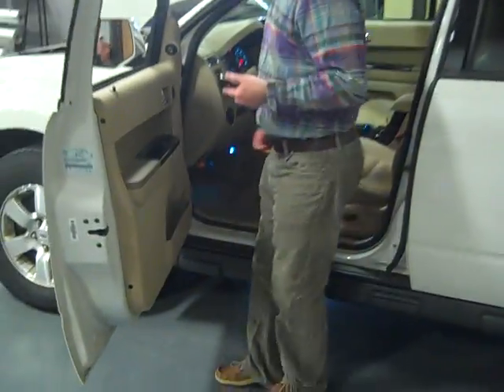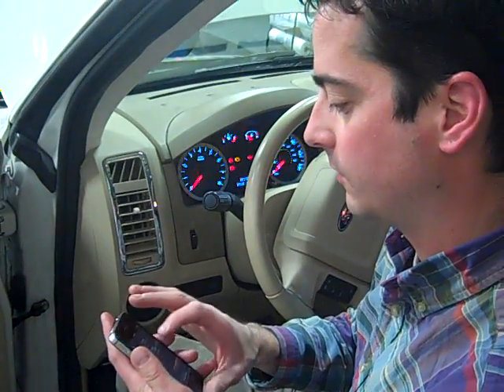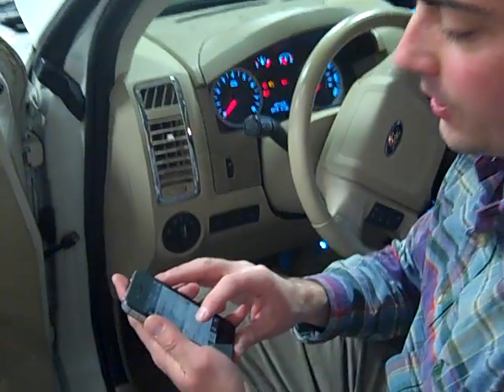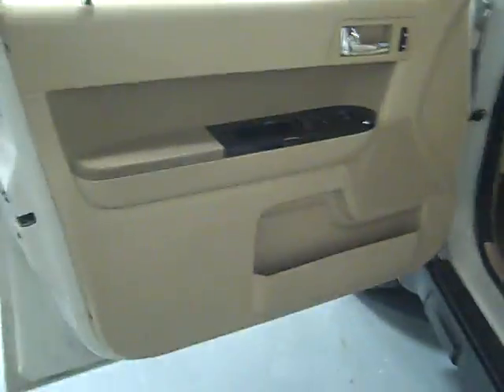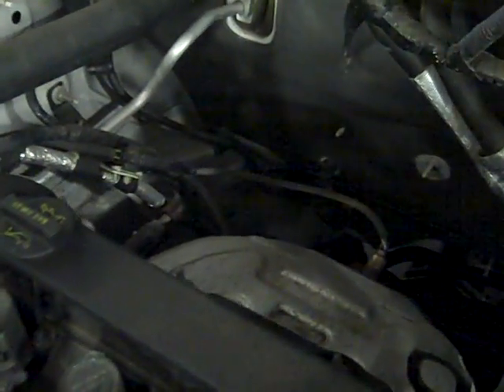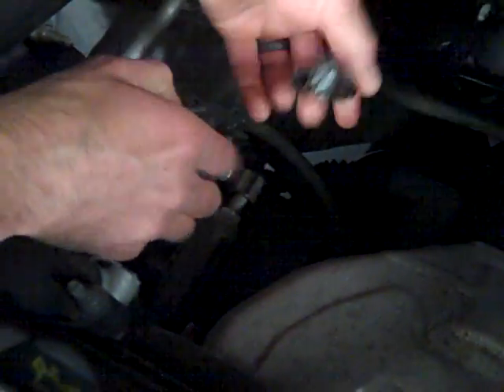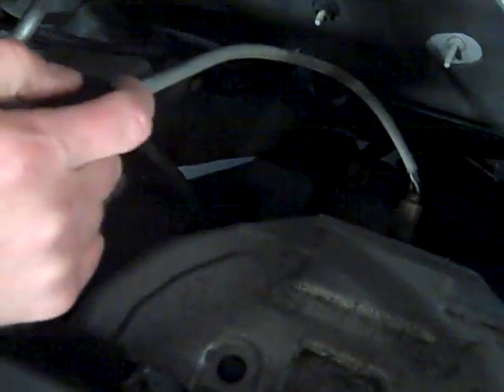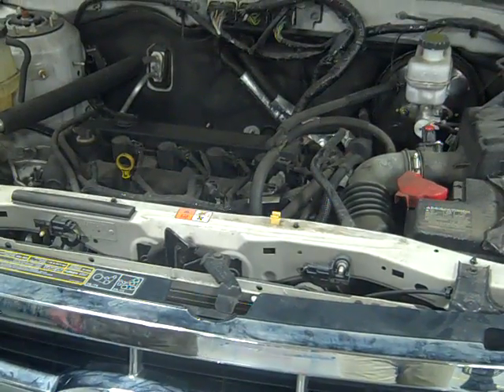How to fix code P1131 with Actron U-Scan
How to diagnose, interpret and fix a vehicle displaying code P1131 using the Actron U-Scan and a smartphone. The code shows an issue with an upstream O2 sensor, and Jeff shows you where to look on a Ford Escape I4. One possible fix includes replacing the O2 sensor then clearing the code.

By Jeff Hudnut, Bosch Automotive Service Solutions Product Manager